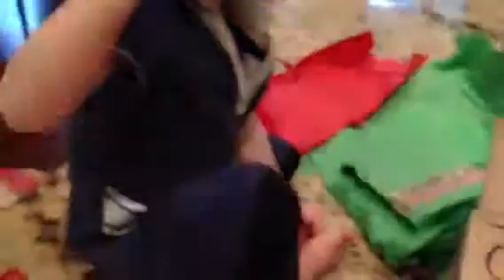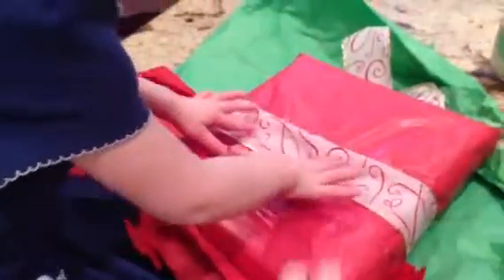My secret Santa gift came part 2